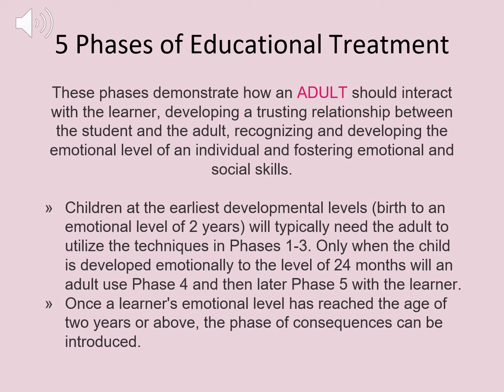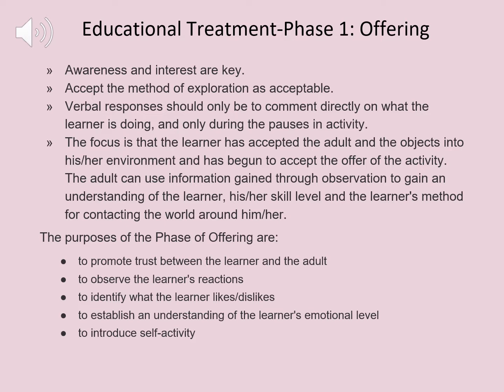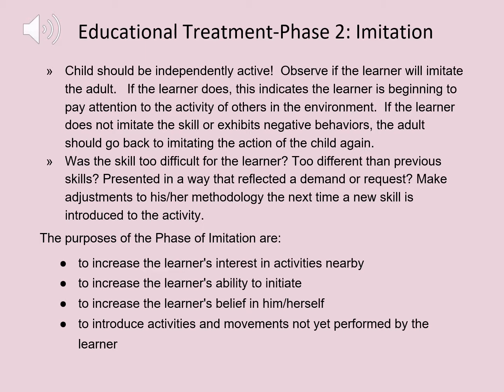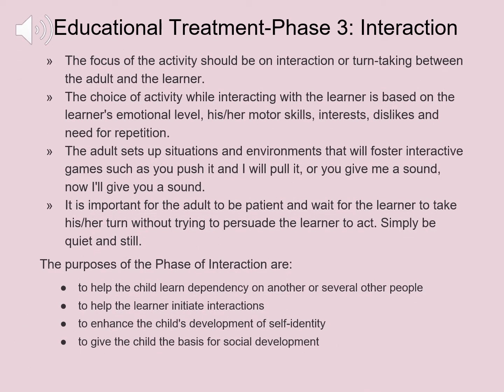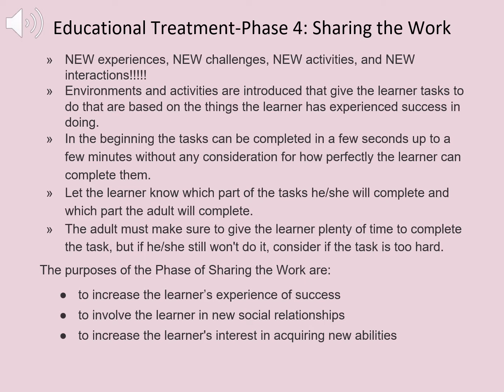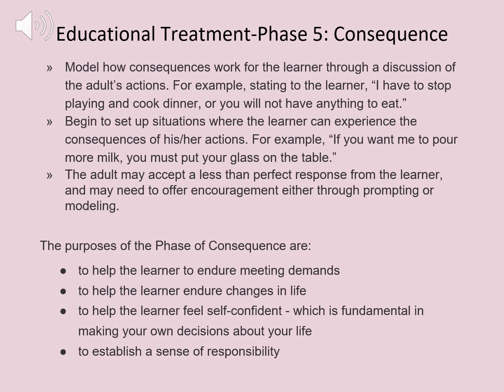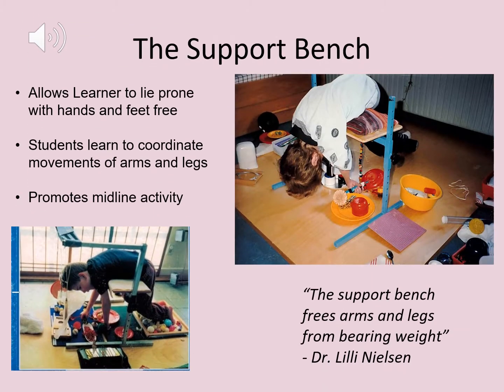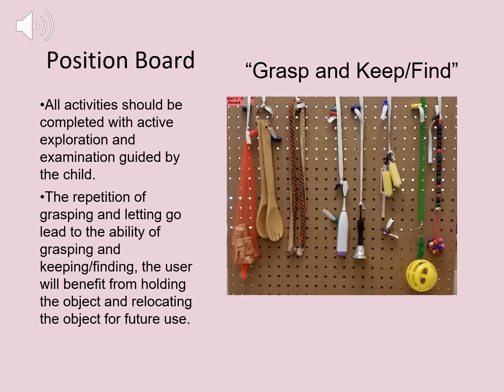KVEC's Toni Hardin - Active Learning Part 2